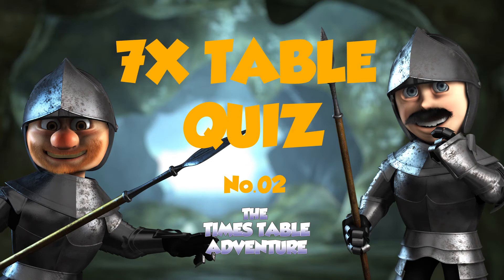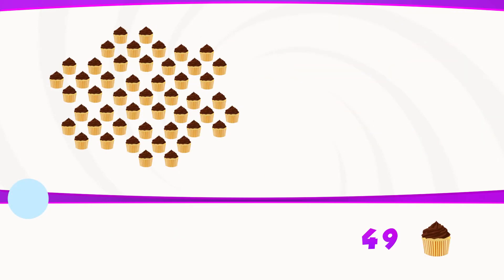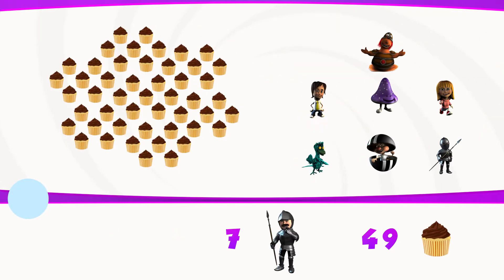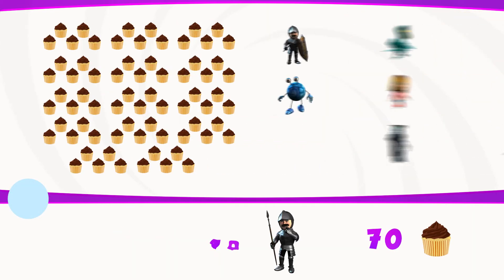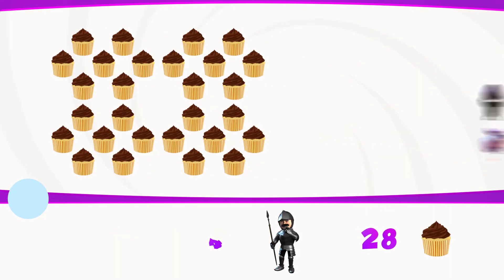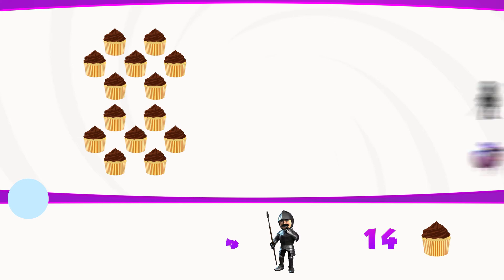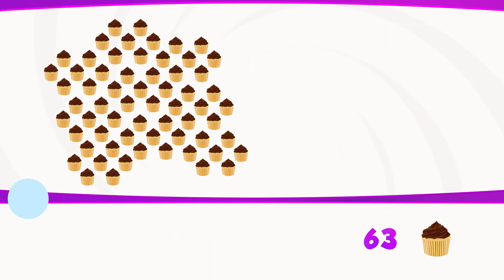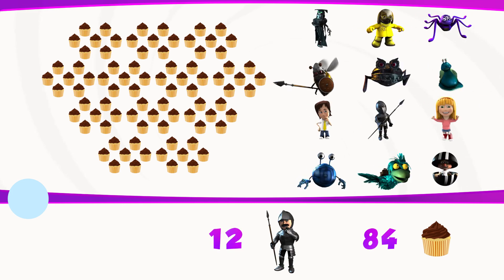7X TIMES TABLE QUIZ No.02 ¦ Times Table Adventure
Join the fun cast of characters in practising your times table skills, with the The Times Table Adventure quizzes. Set 02 of The Times Table Adventure quizzes are a little tricky and require use of applied math and division skills.

Recommended viewing;
Start with the main story. Interweaved with times table songs to make learning fun.